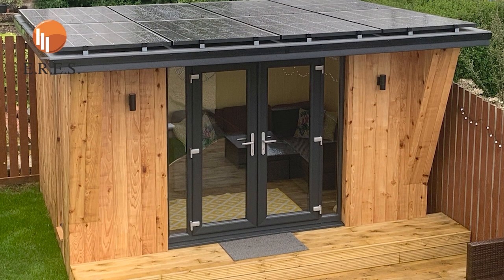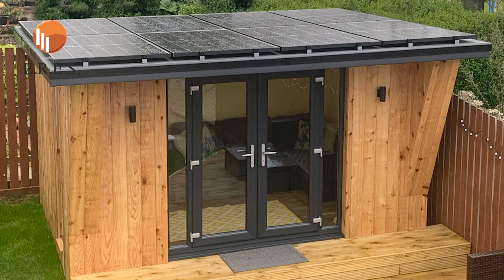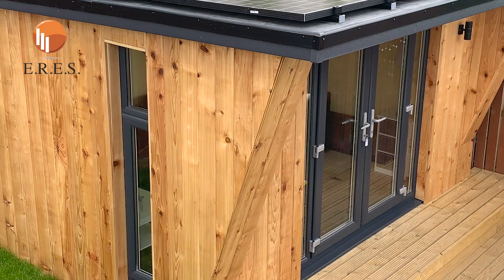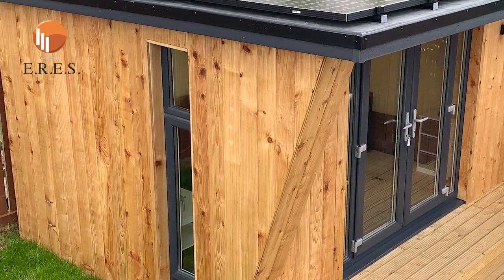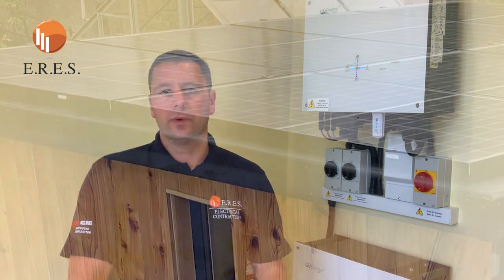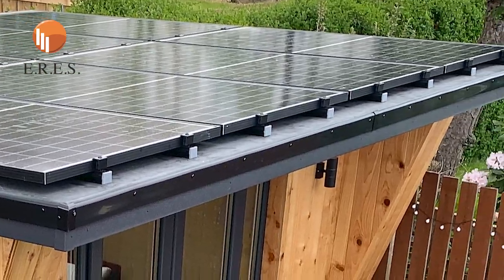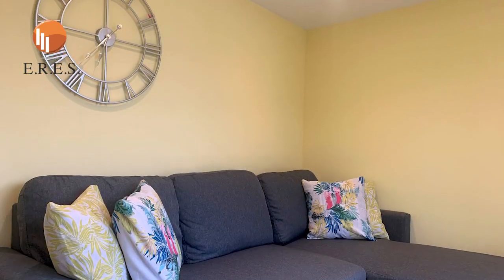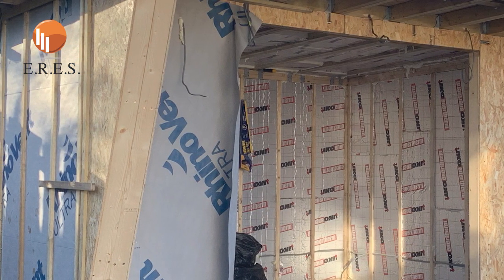Solar Storer Buildings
A short clip explaining the specification of our purpose build garden rooms with solar PV and battery storage systems.
Givenergy 3.68 Hybrid inverter & 8.2 Kwh battery. Tarrif, Octopus go/go faster.